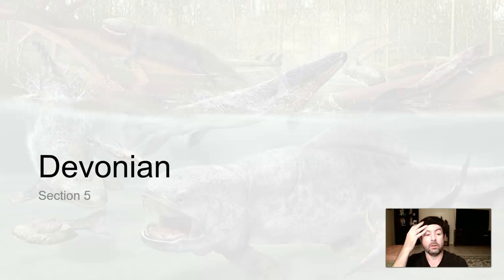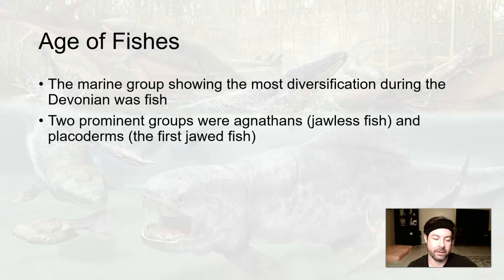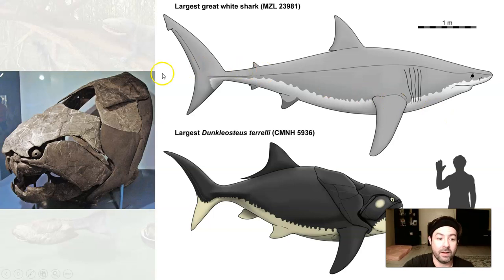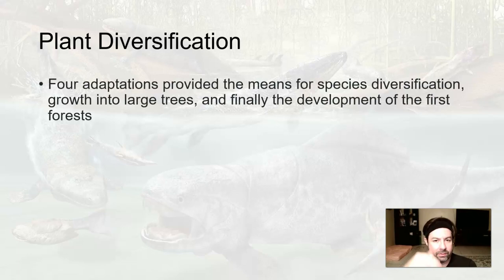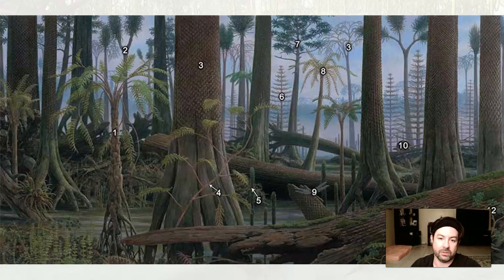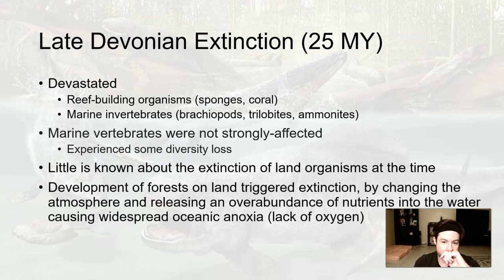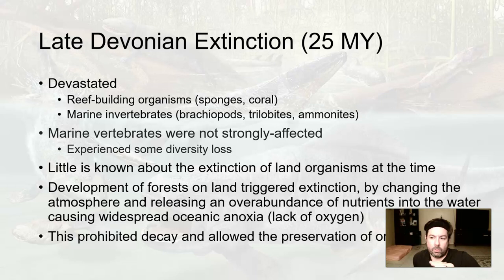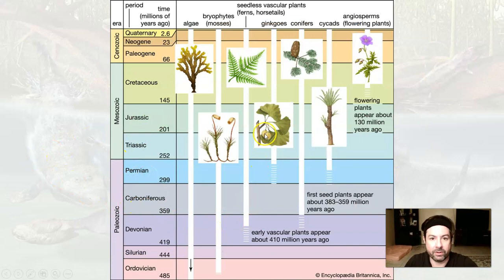GLG102IN Online - Unit 10 Lecture Section 5 - Devonian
Historical Geology
Estrella Mountain Community College